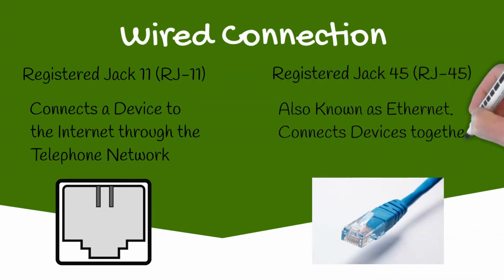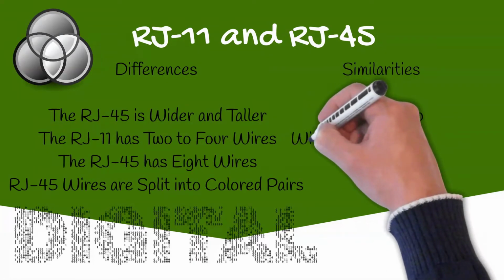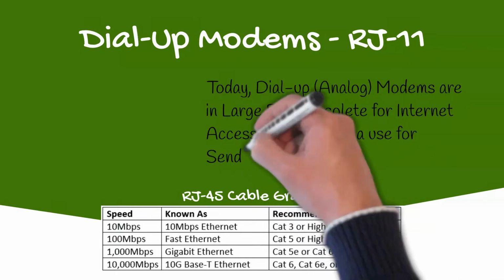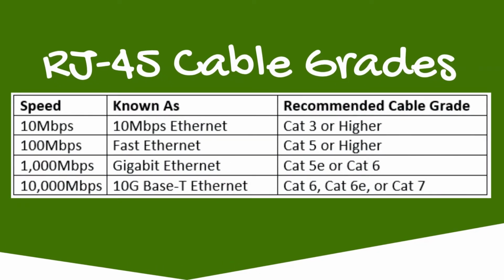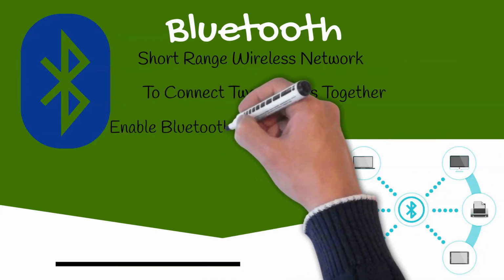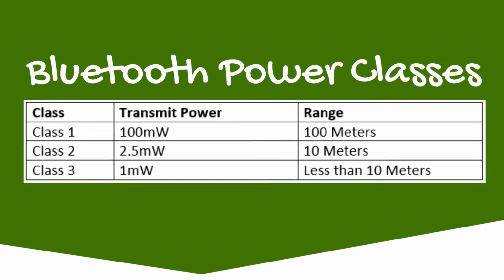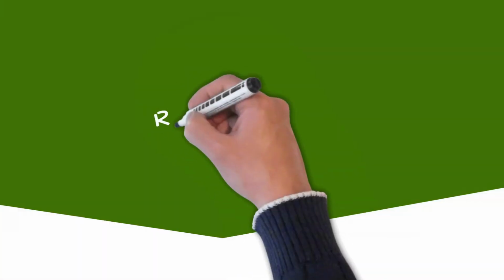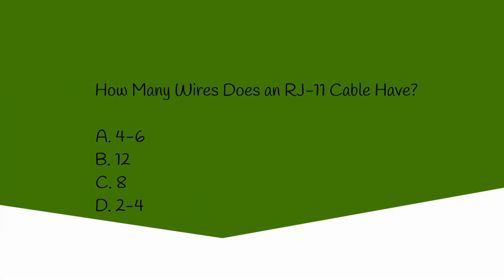Network Interfaces - CompTIA IT Fundamentals (ITF+)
This video covers network interfaces including RJ11, RJ45, Bluetooth, and NFC as outlined in domain 2.1 of the CompTIA IT Fundamentals certification.

It is my goal to bring the most relevant information regarding the CompTIA ITF+ certification in the most timely and efficient manner possible. Each video contains carefully selected information in hopes to provide you the best experience, and chances of successfully completing your certification journey. All objectives of the certification will be discussed in a depth which I believe to be suitable for the certification. Please feel free to post any questions in the comments section and I will do my best to answer them.